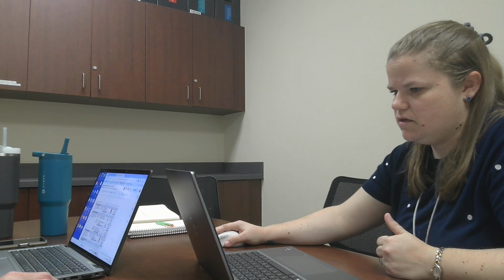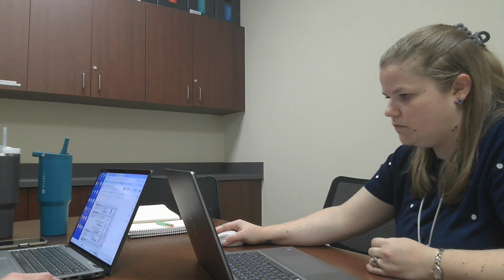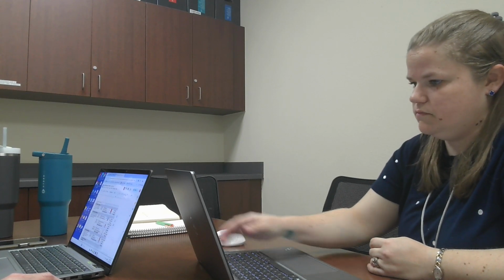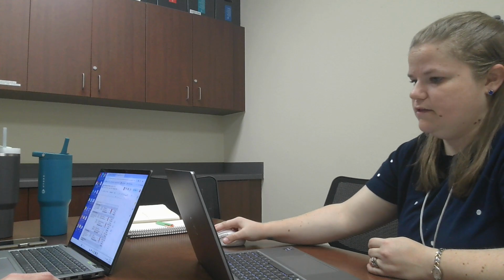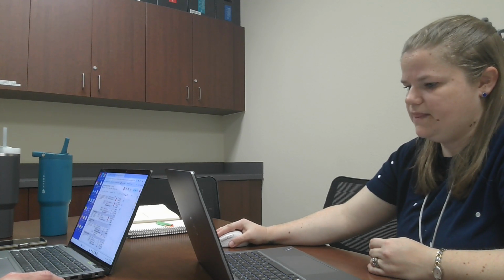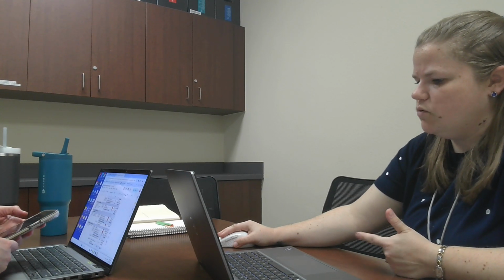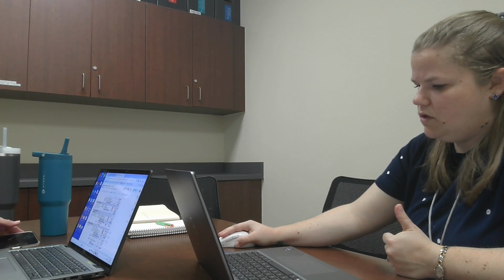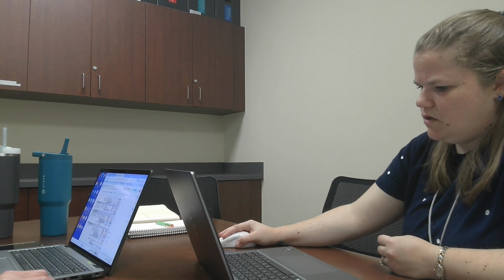Formal Observation #3 part 1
TWU Diagnostician observation